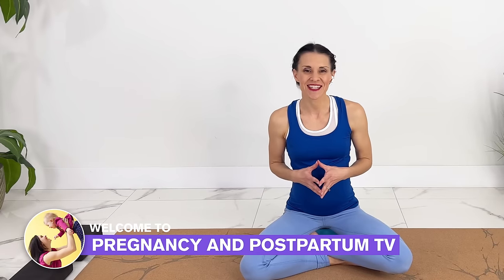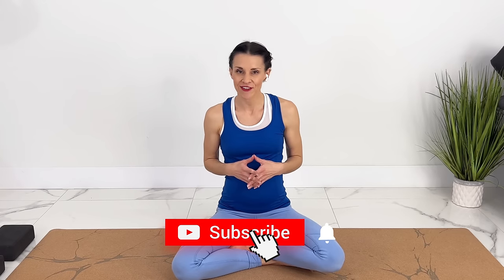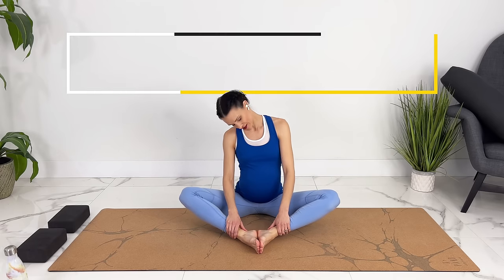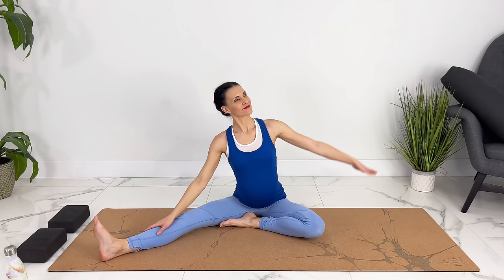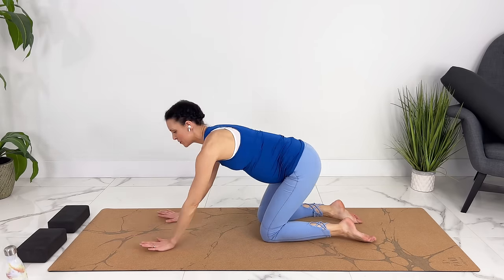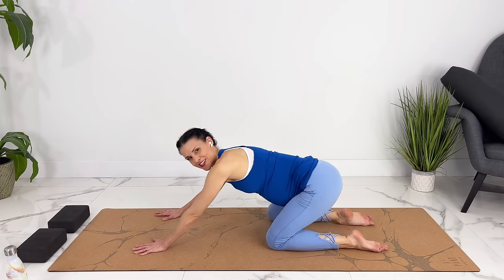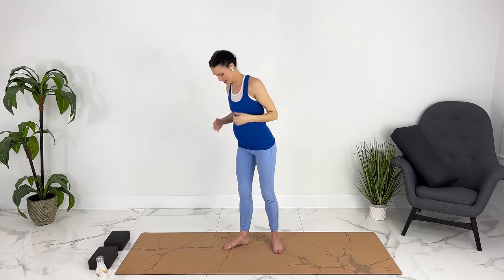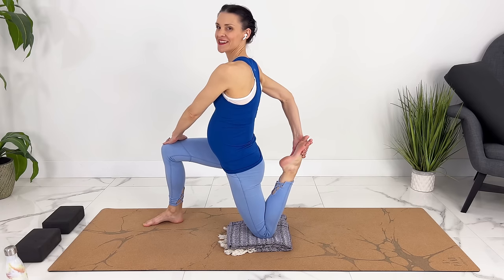Pregnancy Yoga With Classical Music For Baby Brain Development | 25-minute Prenatal Yoga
Join me for this Pregnancy Yoga With Classical Music For Baby Brain Development. Research shows that both classical music and prenatal exercise may enhance babies brain development. Optional equipment is yoga blocks, bolster and blanket. Safe for the first trimester, second trimester, and third trimester. I hope you feel amazing after this 25-min prenatal yoga class!

Jessica Pumple is a registered dietitian, and pre & postnatal fitness instructor.  She helps pregnant women stay fit, have healthy babies, and easier labors. She helps new moms with postpartum recovery, to heal and strengthen their core and lose the baby weight.